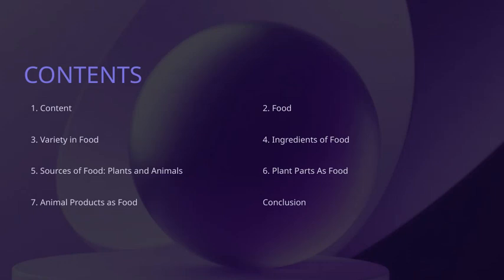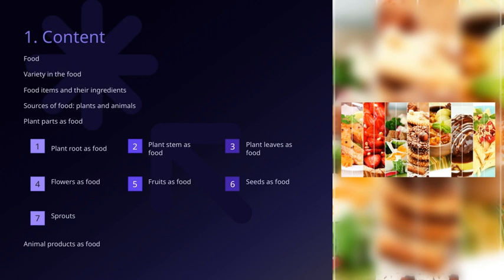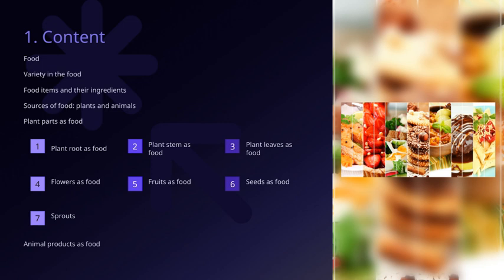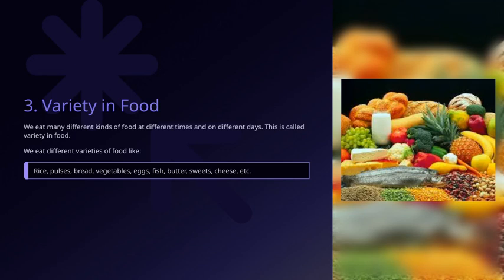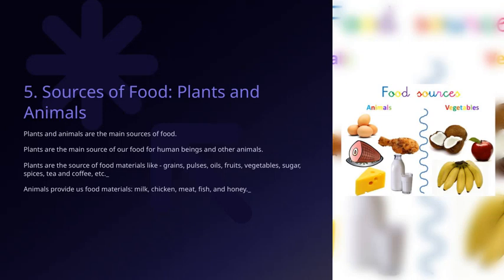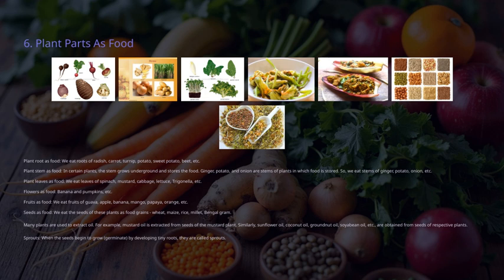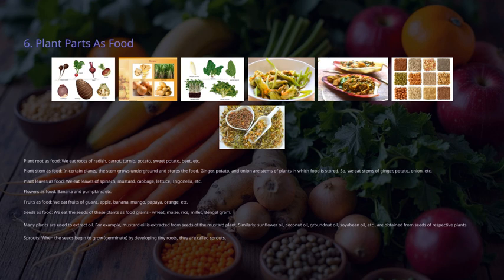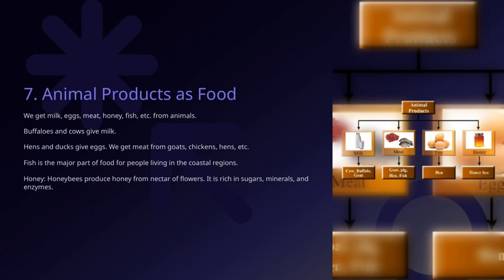Class 6 SCIENCE | Food: Where Does It Come From? | Complete Tutorial | ELCAAS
"In this video, we explain Food: Where Does It Come From? for Class 6 SCIENCE in a clear and easy-to-understand manner.